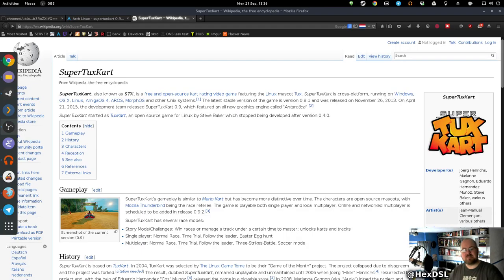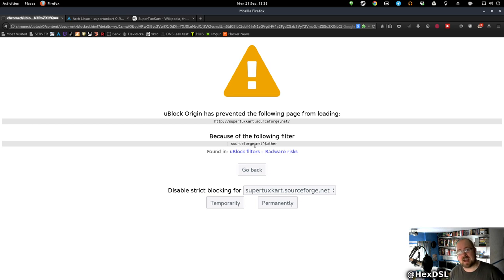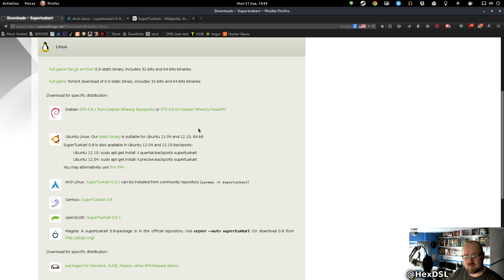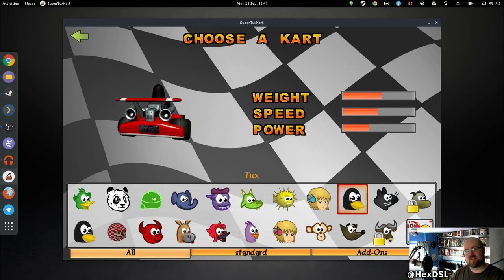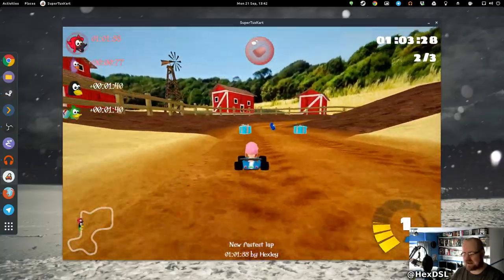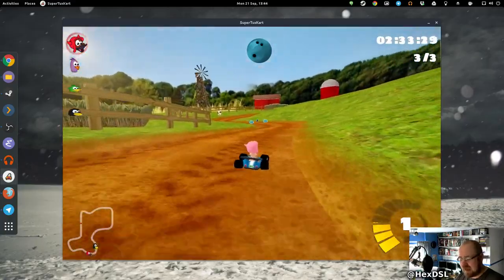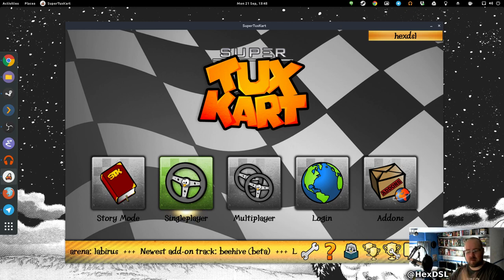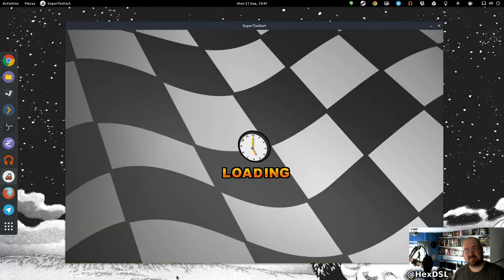Super Tux Kart! - A FREE Linux game.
Super Tux Kart is almost definitely available in your repo. You can get it from source forge but personally would install if from your repo (reasons)

It's an okay kart racing game that's free and open source.

System specs:
OS: Arch Linux (all updates done before video recording)
DE: GNOME 3.16
CPU: I5 3330
RAM: 12GB
GFX: NVIDIA 750ti 2GB (NVIDIA Drivers)

And, yes I am interested in collaborations.